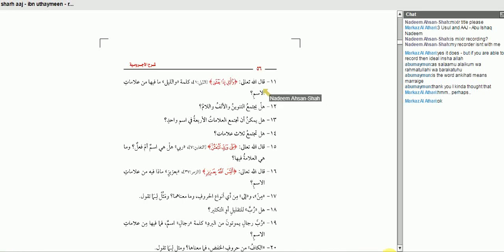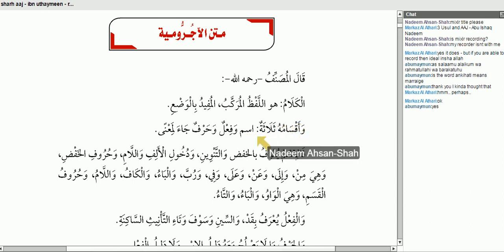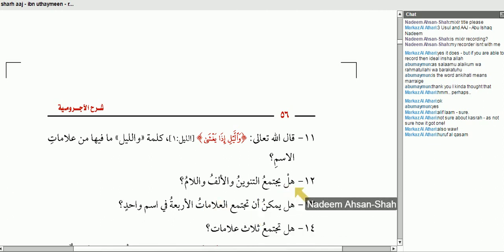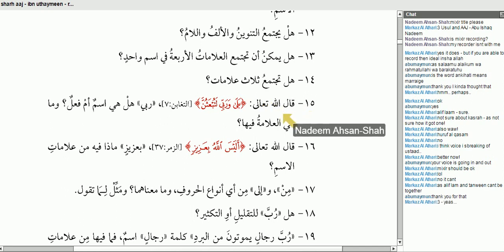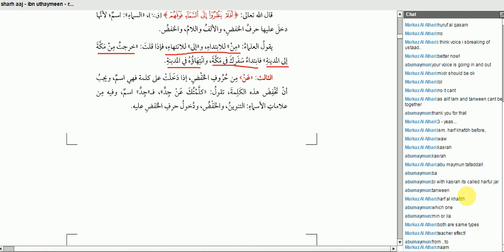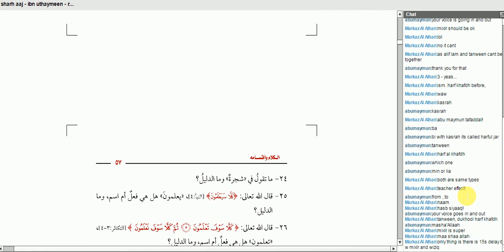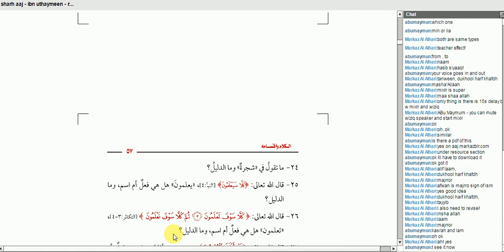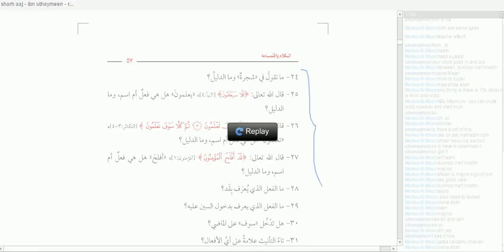Revision Class 42 of Explanation of Aajrummiyyah of Shaykh Ibn Uthaimeen